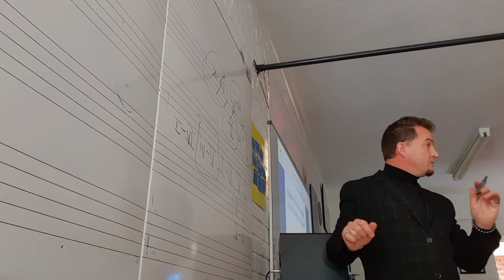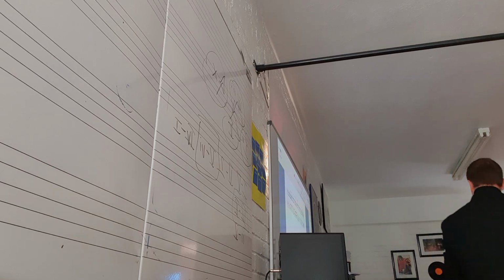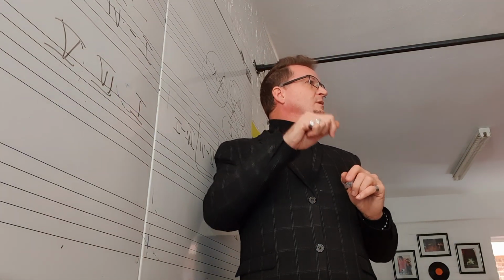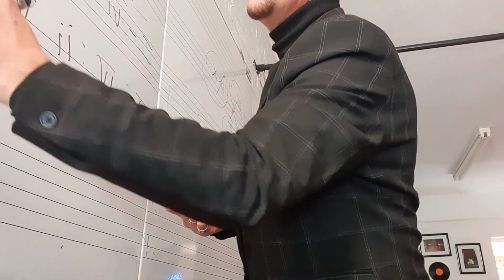St David's Marist Inanda Music: Four-part Harmony revision.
St David's Marist Inanda Music